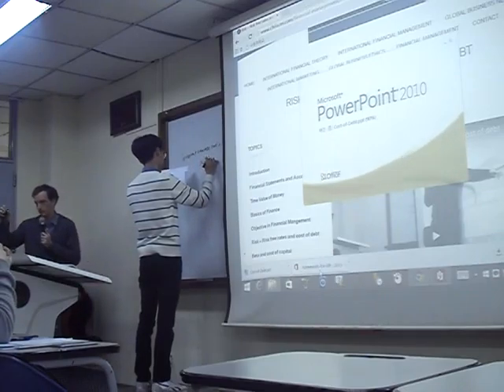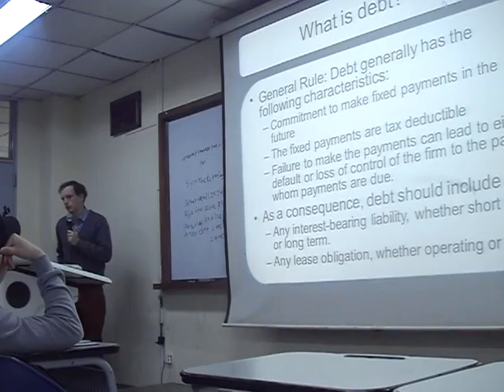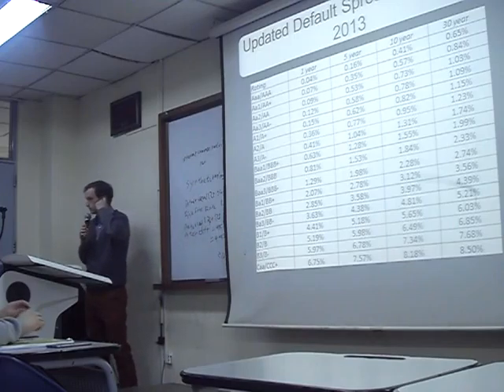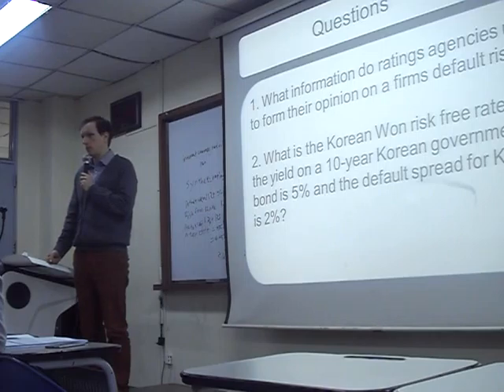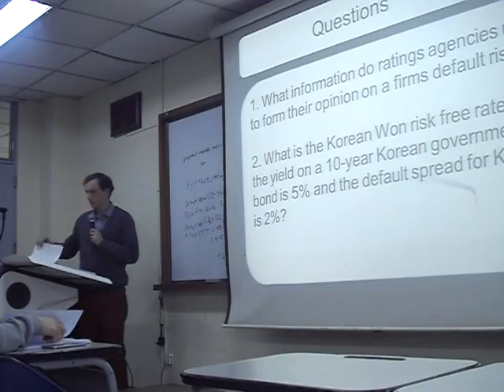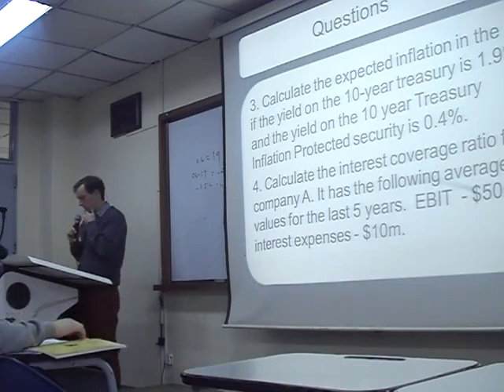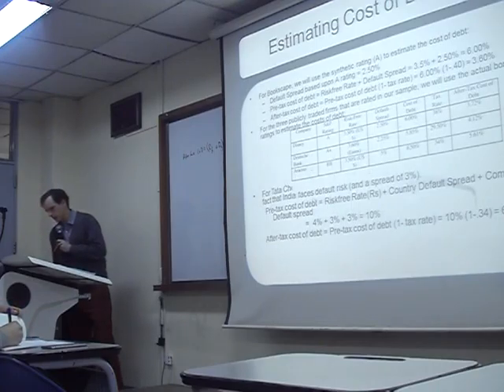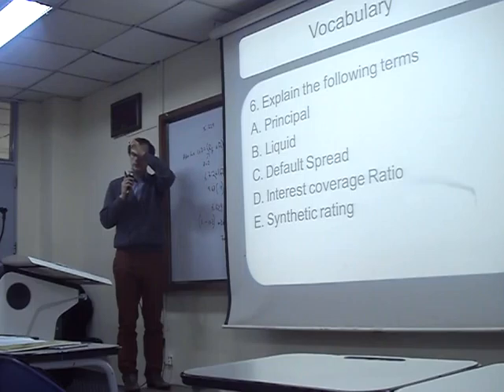14. Financial Management - Cost of debt continued